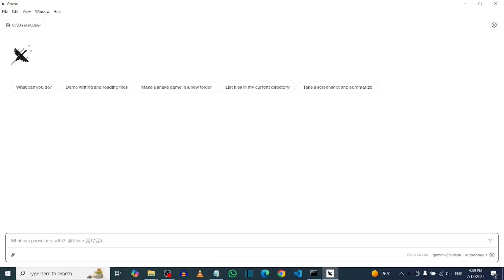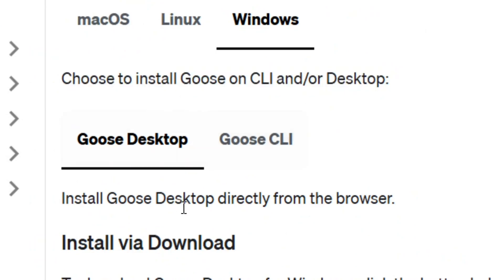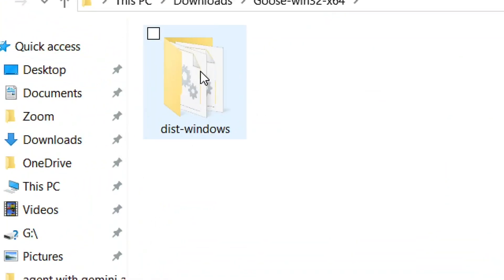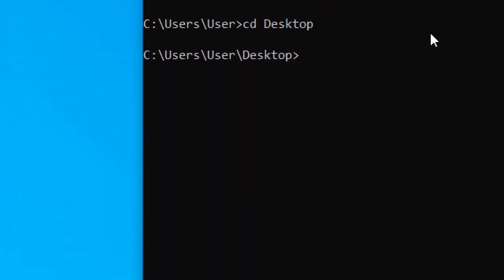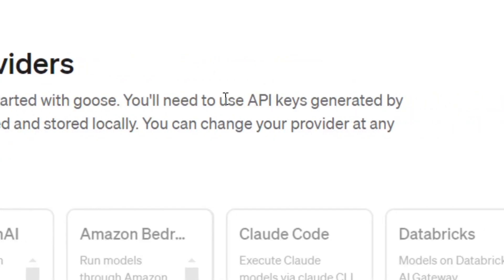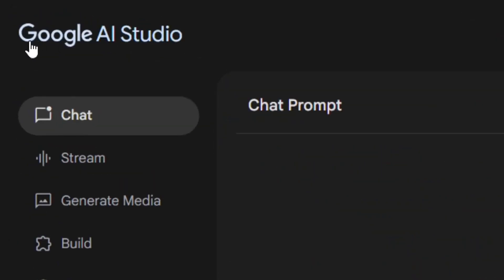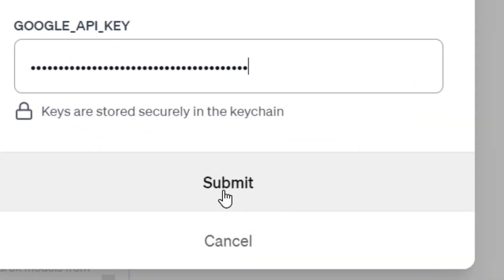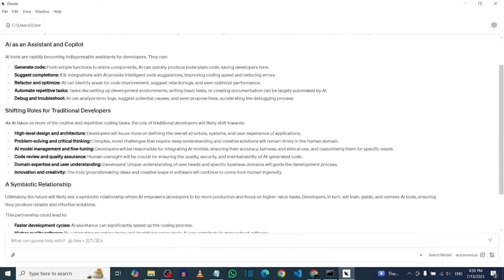How to Install Goose AI Agent (The ULTIMATE Step-by-Step Guide)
Unlock the power of the Goose AI Agent! Learn the "exact" steps to install it correctly, even if you're not tech-savvy.

Ready to automate tasks or get insightful analysis with the Goose AI Agent? This comprehensive guide walks you through the entire process to install Goose AI Agent from start to finish. Whether you're setting up your first AI agent or need help with a complex deployment, this video simplifies the AI tool installation process, ensuring you can configure your AI assistant with confidence.

- The easiest way to get started with your Goose AI Agent setup.
- How to avoid common installation pitfalls that frustrate users.
- Verifying your AI agent is successfully installed and ready to go.
- Key next steps to start using your new AI assistant immediately.

3gooseaiagentinstallation